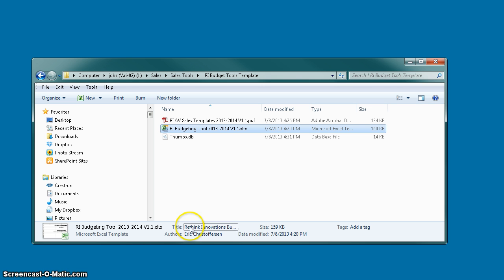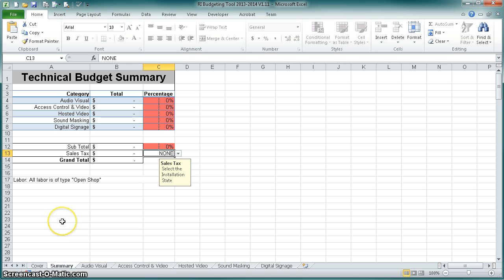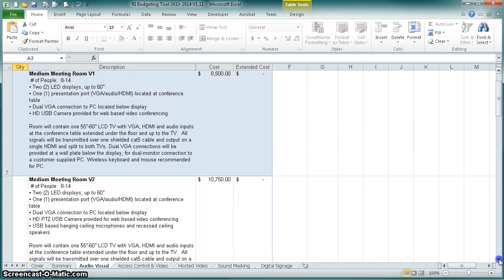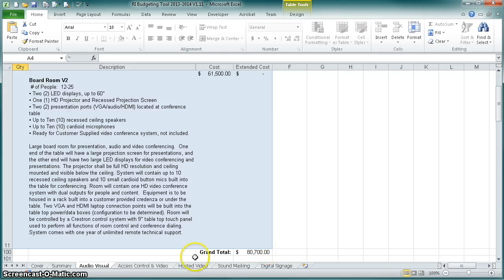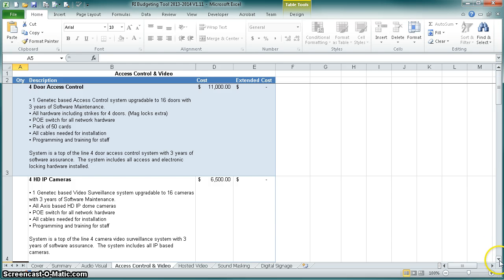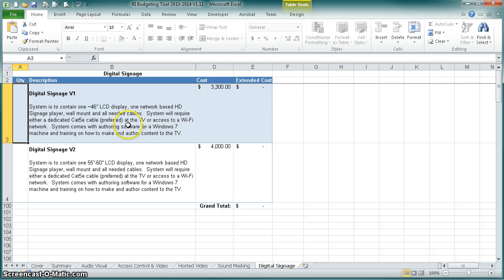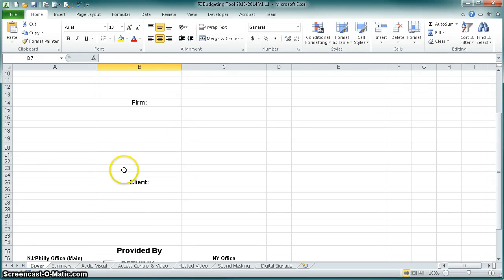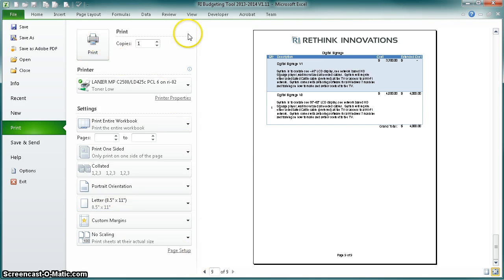RI Budgeting Tool V1.1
This video goes over how to use our budgeting tool just in case you forget or need some help.